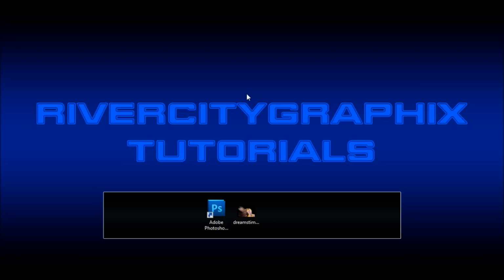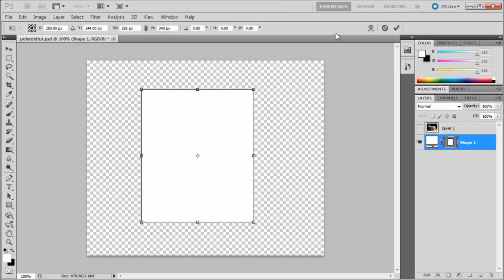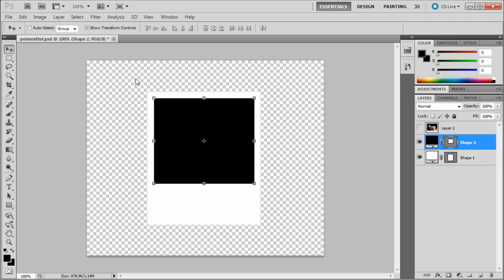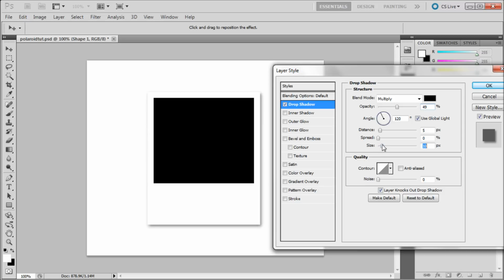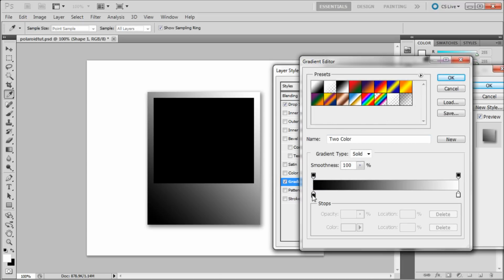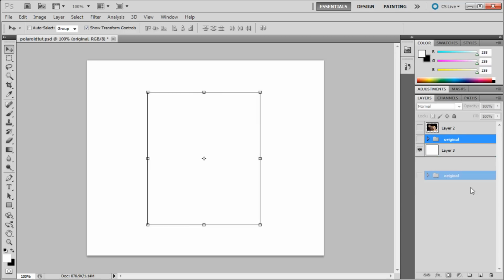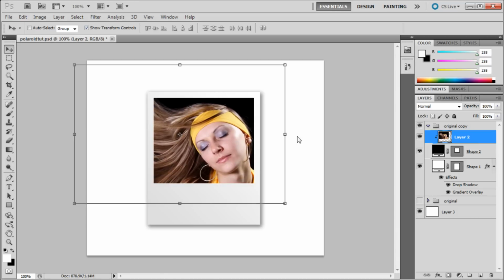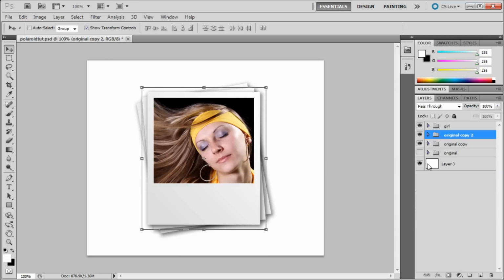Photoshop Tutorial: Create a Polaroid Photo -HD-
In this tutorial, you will learn how to create a Polaroid photo in Photoshop.